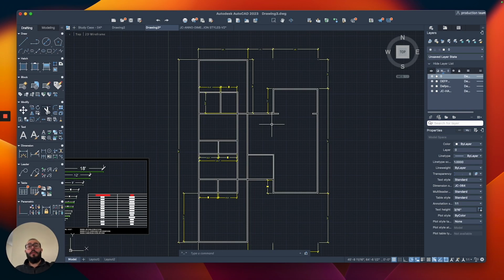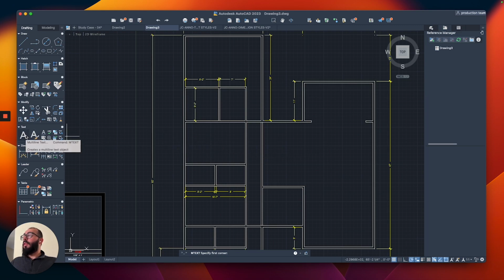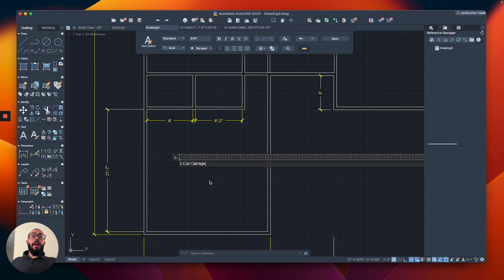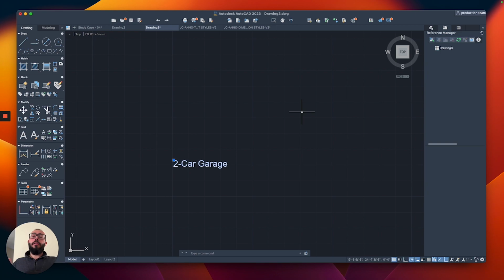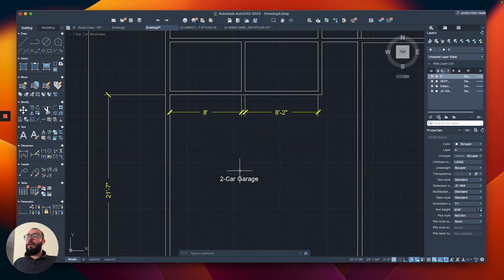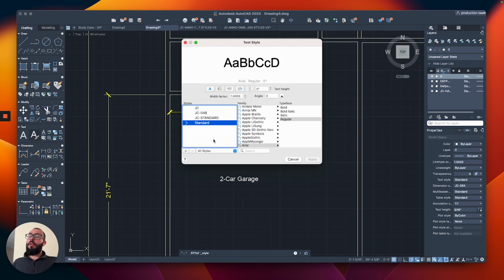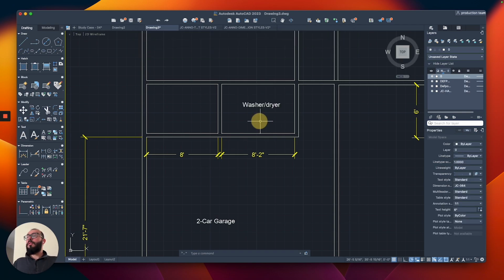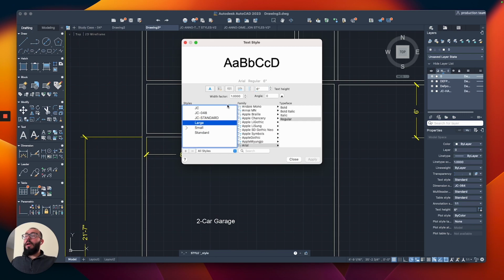AutoCAD Text Command - Autocad 2023 Mac - From Zero To Hero - Part 10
In this Autocad Mac lecture, I will show you how to use the Text command to add text elements to your drawing and we will go over the properties that control the Text height or size - This tutorial is made using Autocad for Mac 2023 and is part of a complete course series.

Get this course on Udemy to access all the resources used in this course & track your progress:

👨‍🏫  About Me